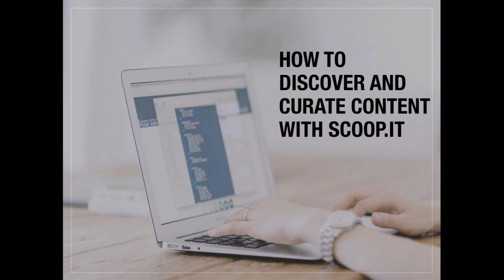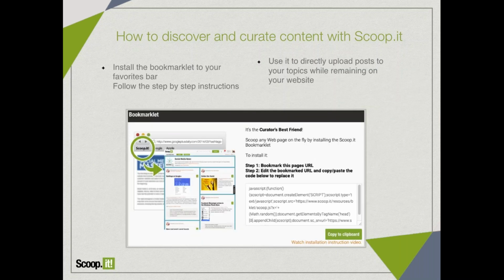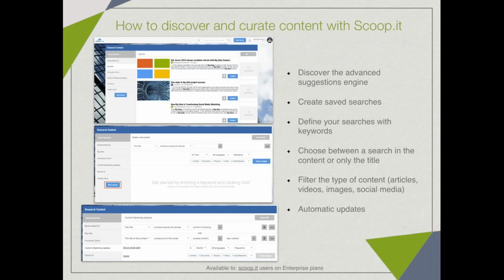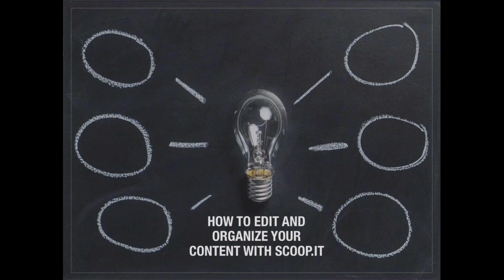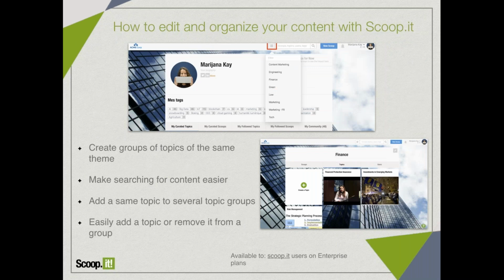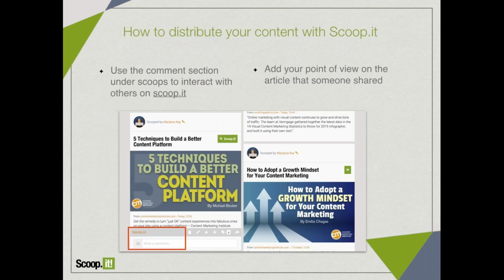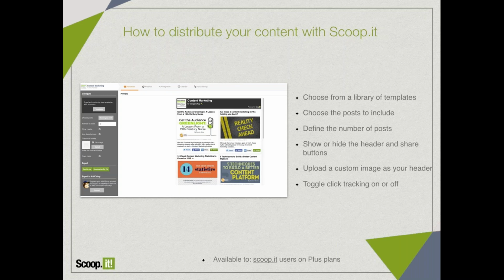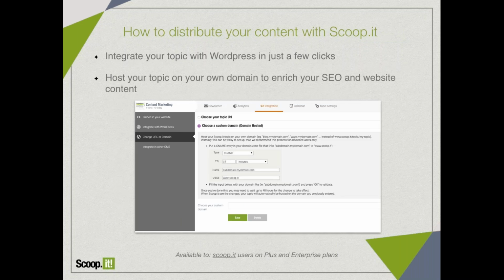How to get the most out of Scoop.it?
In this webinar, discover how to get the most out of Scoop.it!

Learn about all of the different features available and how you can benefit from them. We also highlight the differences between each Scoop.it plan we offer.

We show you how to use the solution, but also how your team and network can benefit from your curation. We go over the basics, the editing process and also the different options to distribute your content.